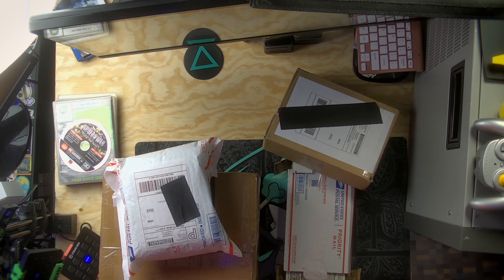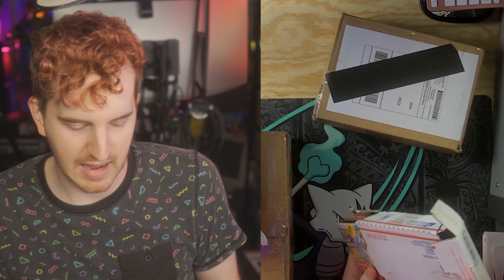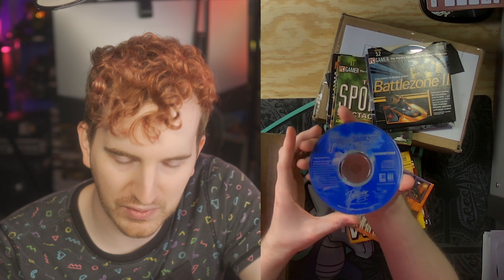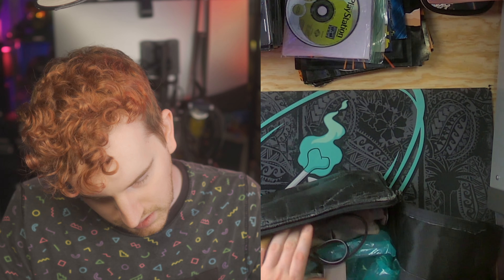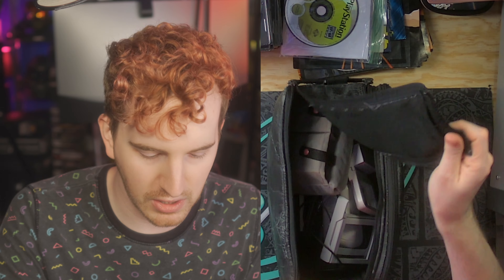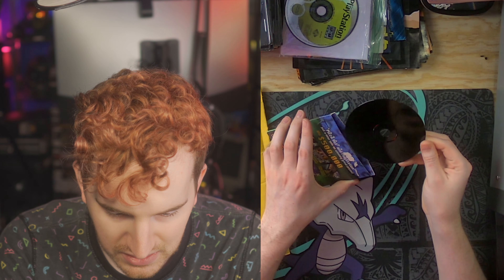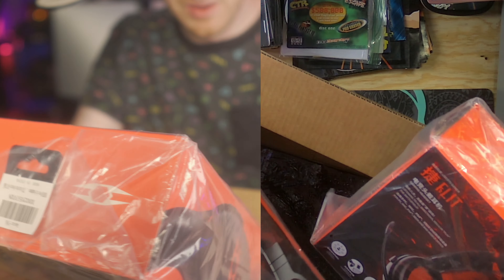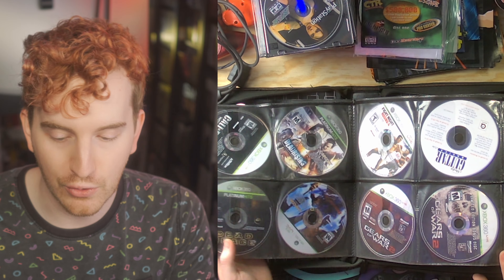Someone sent me their WHOLE game collection?!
I'm blown away. Here's a fun little retro gaming haul opening. Thanks so much for the support.

Shipping:
303 East Court Ave # 459 Jeffersonville, IN 47130

Etsy shop